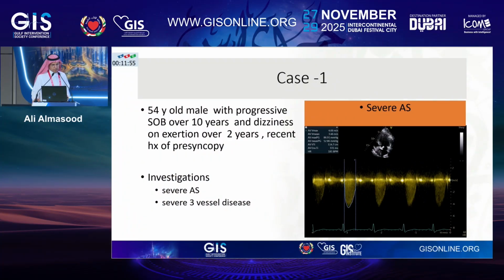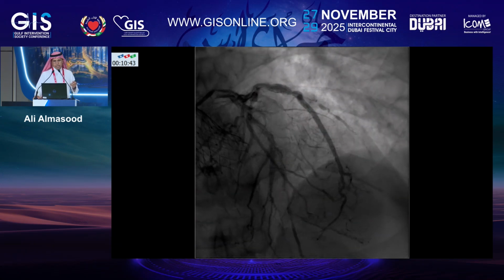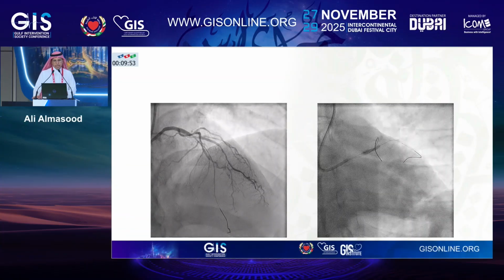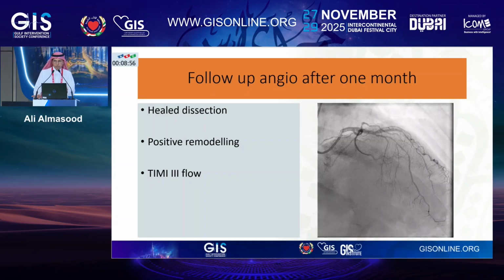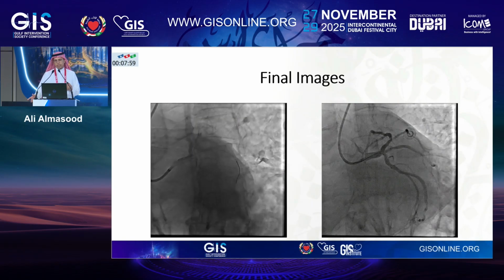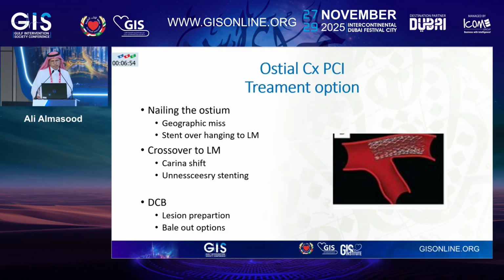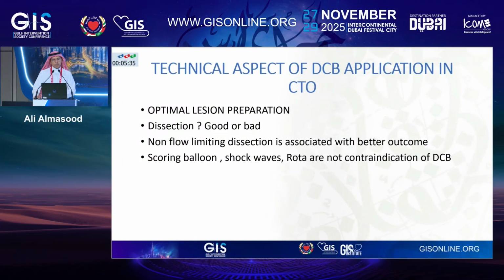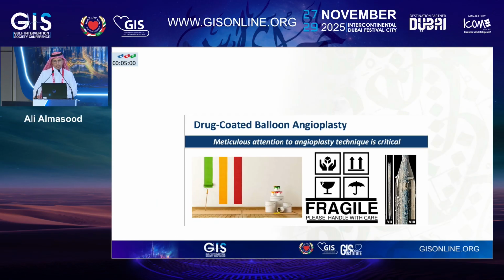14 Case CTO Bifurcation Ali Almasood